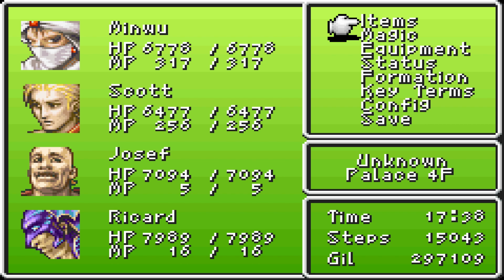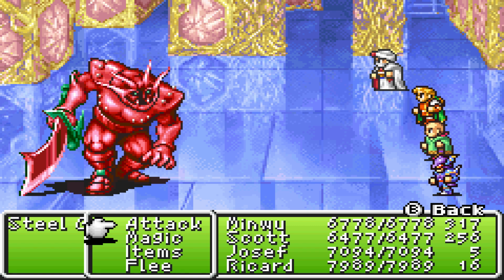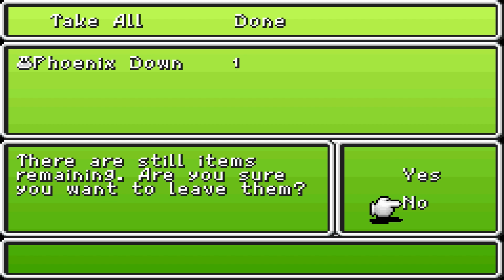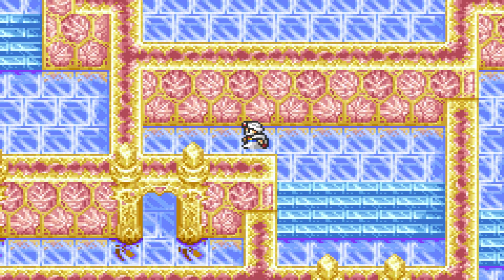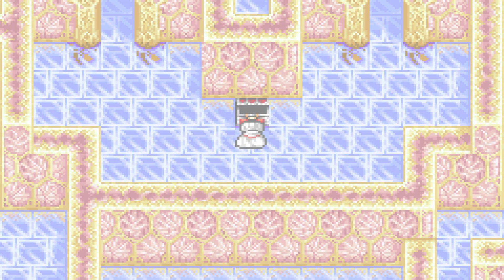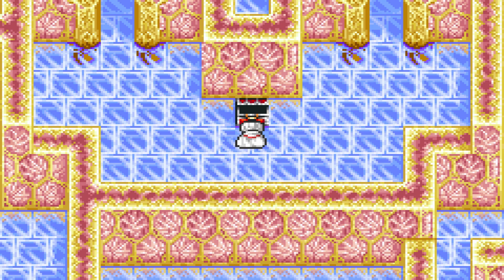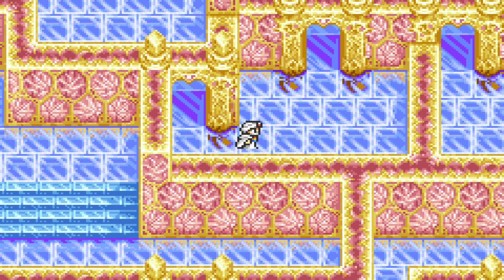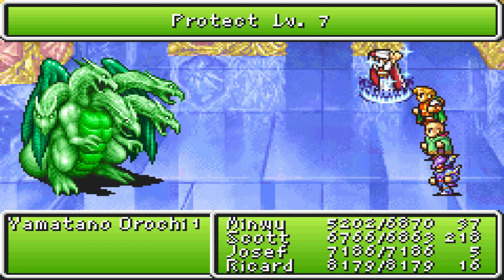Final Fantasy II - Dawn of Souls; Bonus Pt. 12 - Cleaving Through Competition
Of course, one tough challenge won't stop us now.